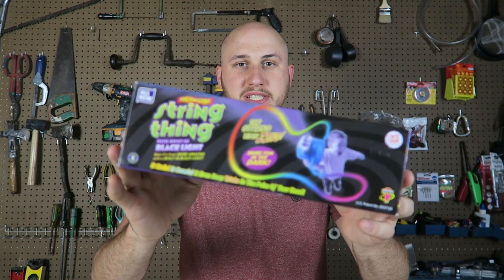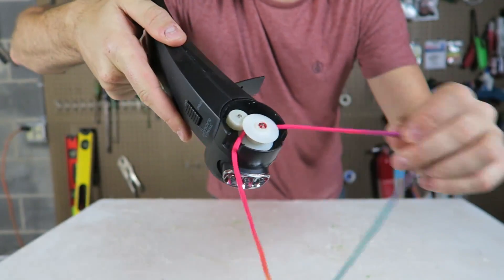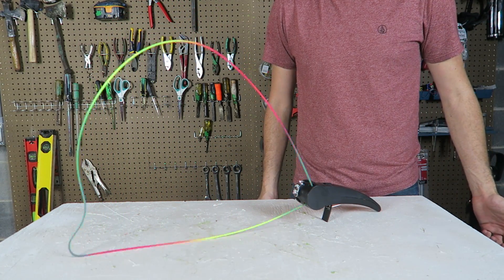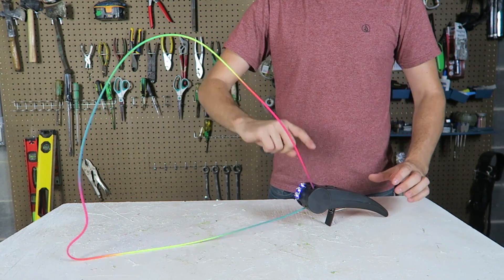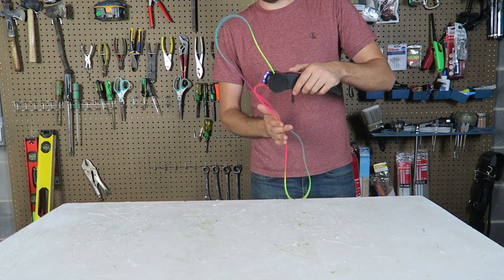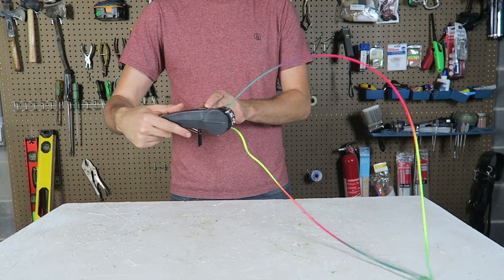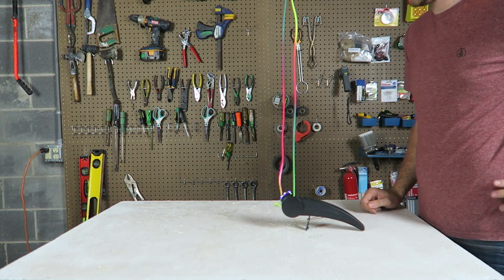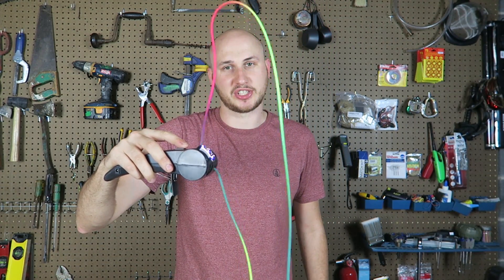String Thing - Physics Toy